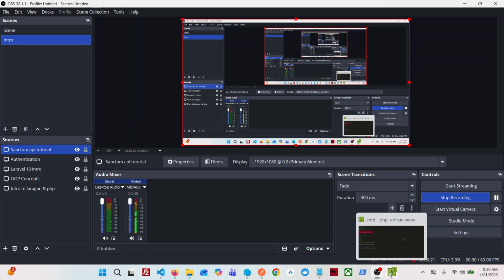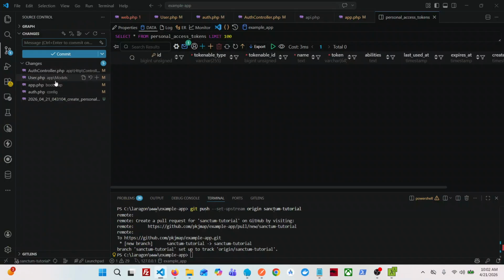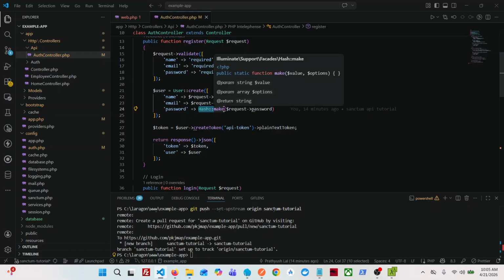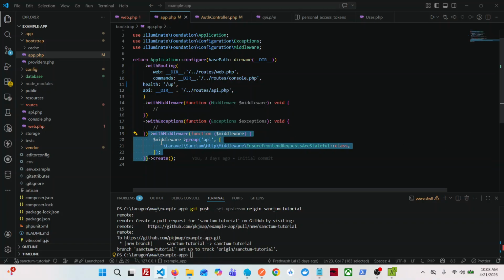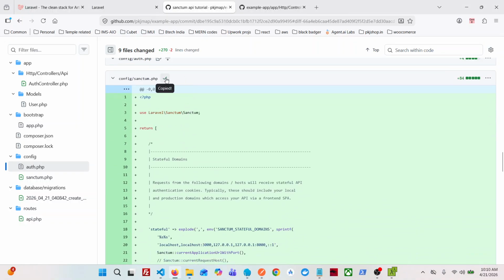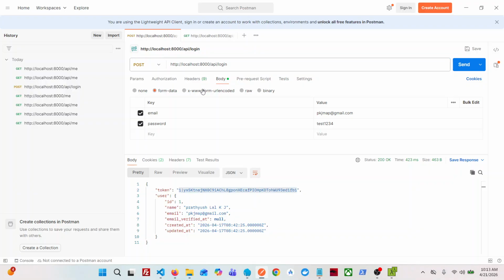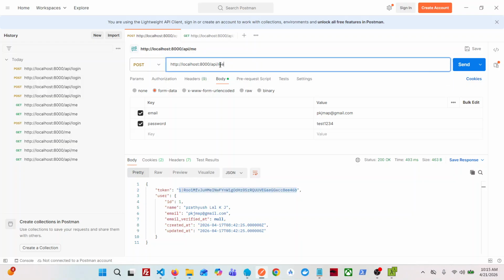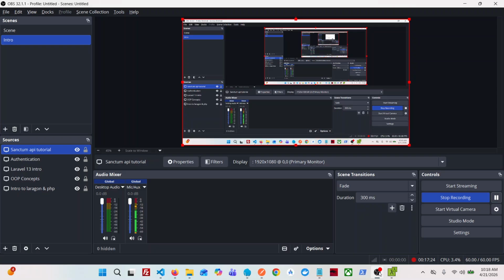Laravel 13 and Sanctum